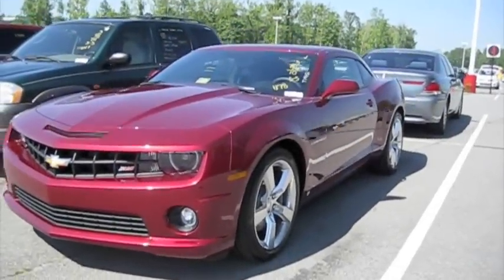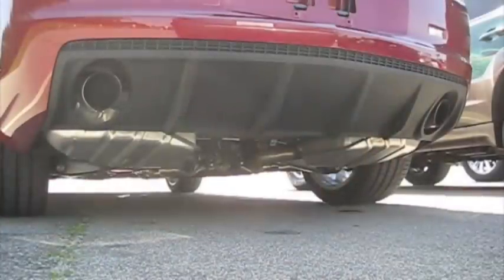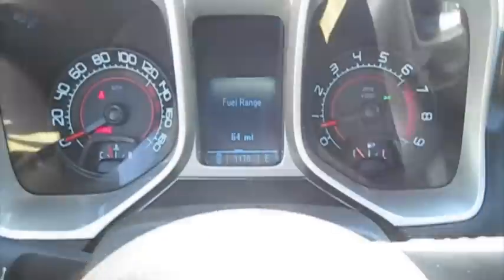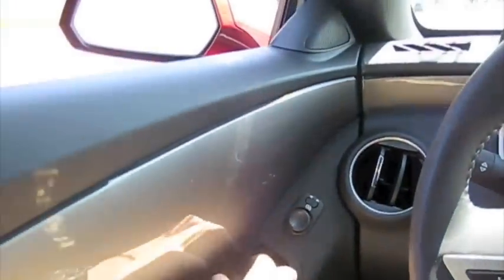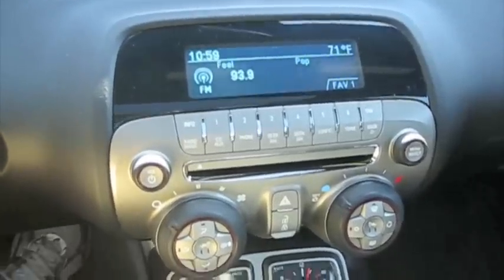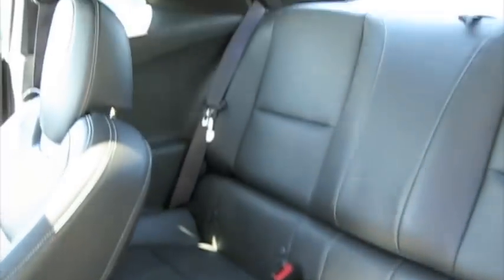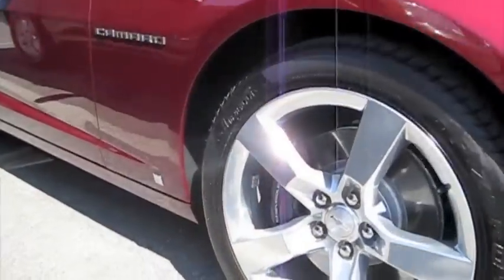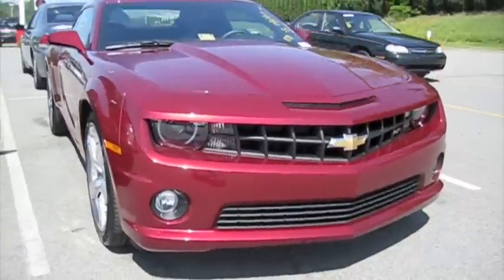2010 Chevrolet Camaro SS Start Up, Exhaust, and In Depth Tour/Review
In this video I give a full in depth tour of a 2010 Chevrolet Camaro SS. I take viewers on a close look through the interior and exterior of this car while showing details, over viewing of features, and noting unique styling cues to the vehicle itself. I also show the engine and the details of it, start it up and see how it sounds under acceleration. A thorough tour/review of this car designed to give others a greater overall appreciation of the vehicle.